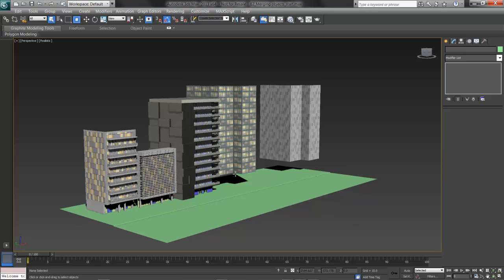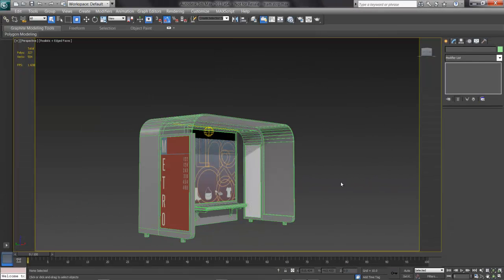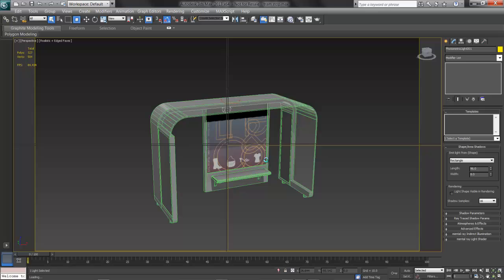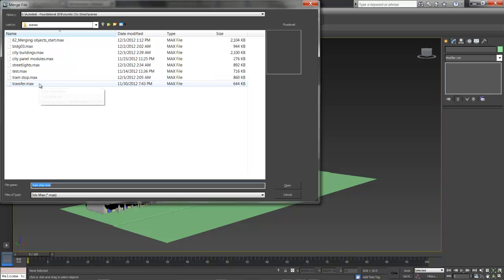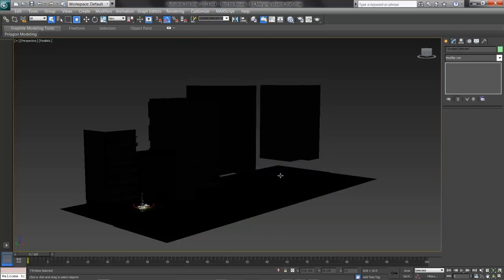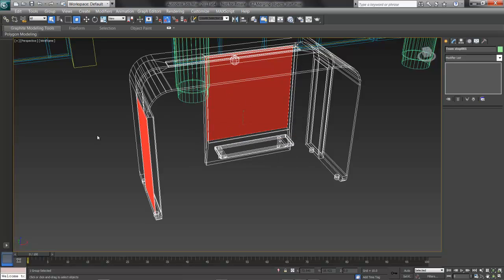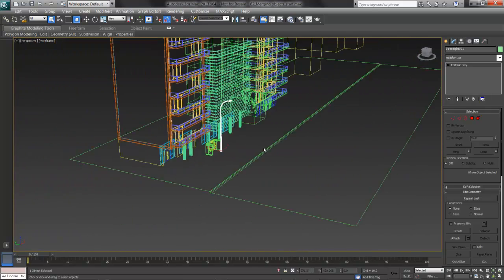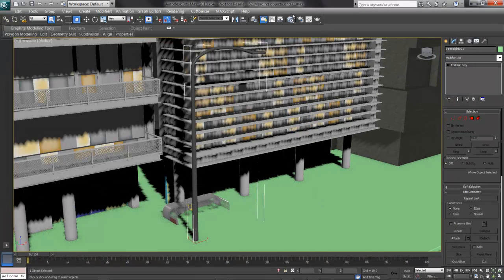3D Composition: City part 4 - Merging Objects